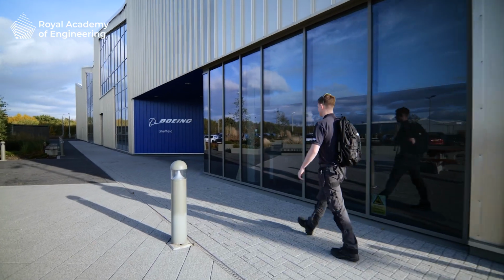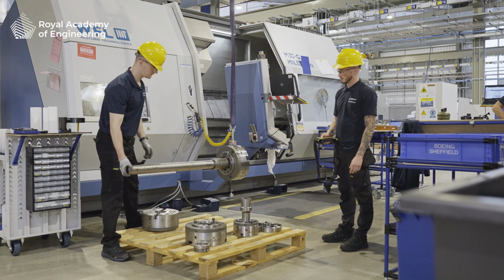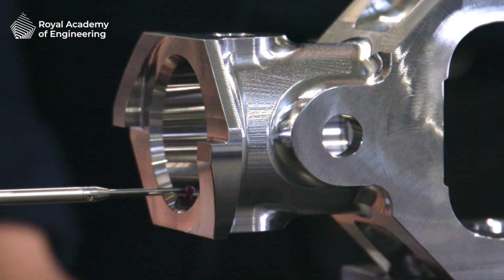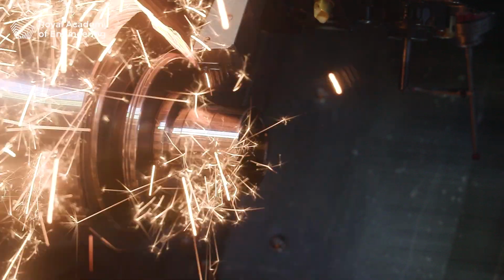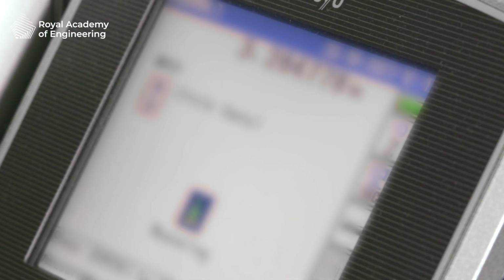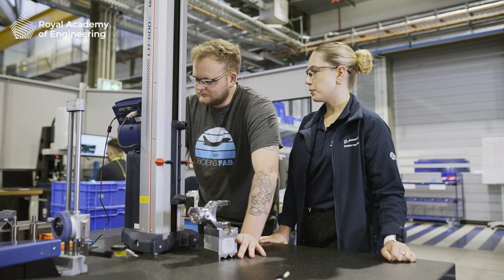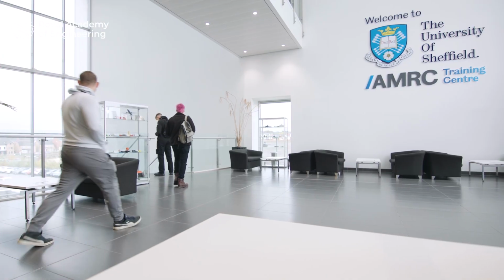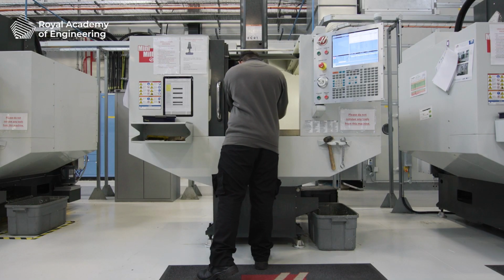CNC operator Henry on building parts for Boeing's 737 MAX programme